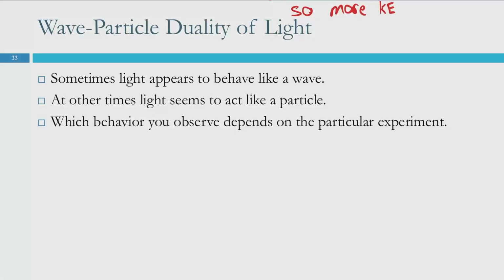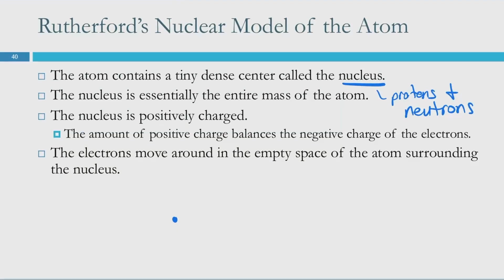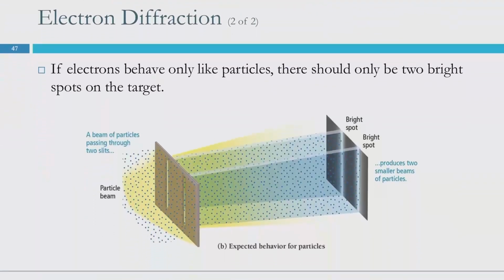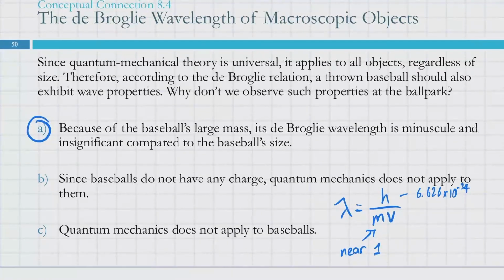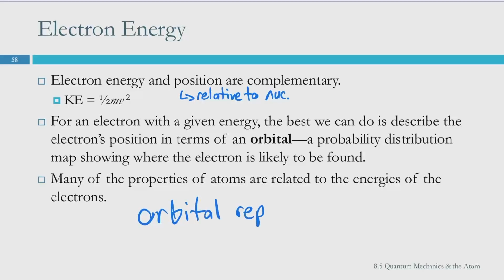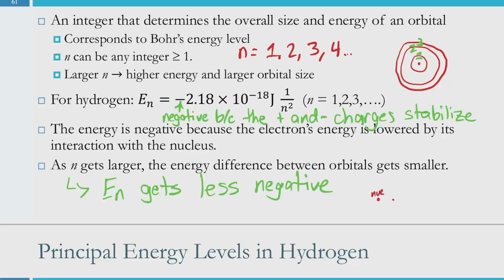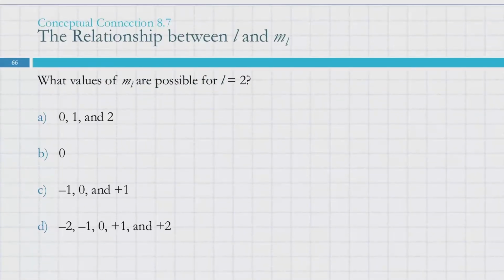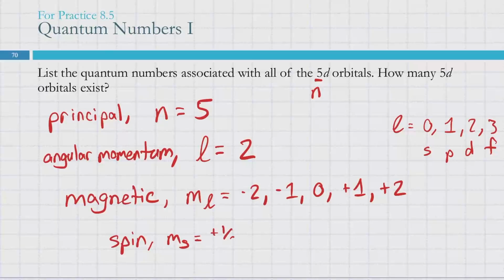Chem 1 - Chapter 8 Part 2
Second lecture of chapter 8, covering quantum numbers and more. Spring 2026